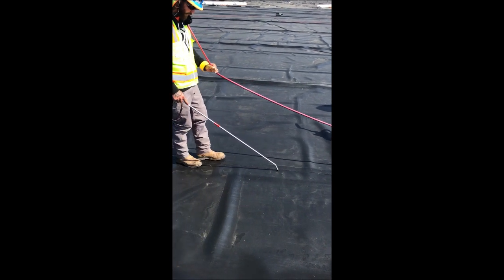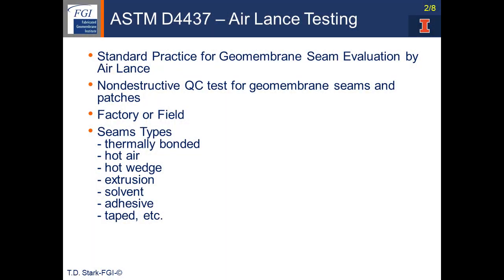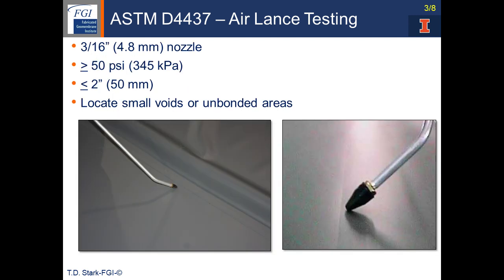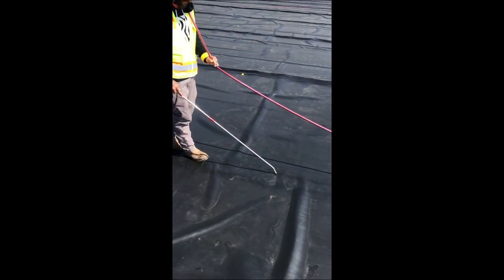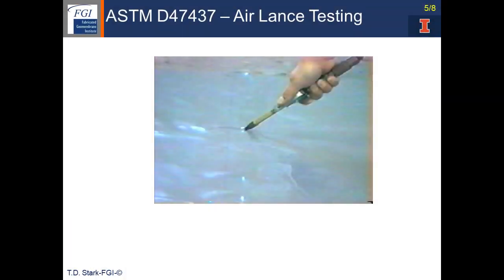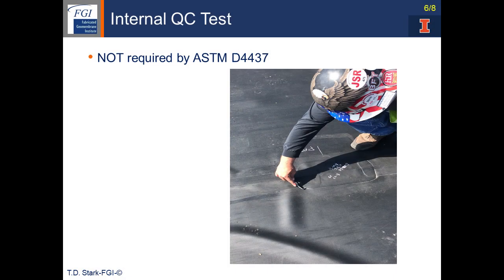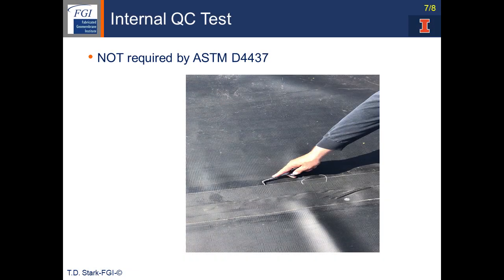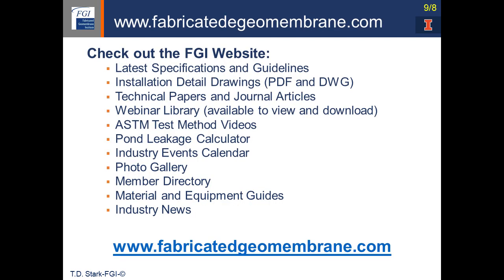ASTMD4437 Air Lance Test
Geomembrane Air Lance Test